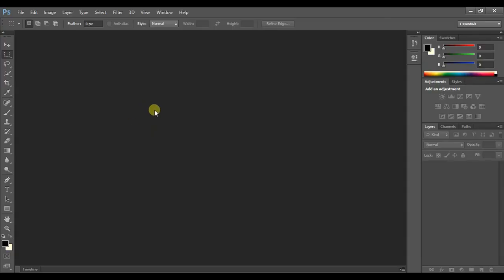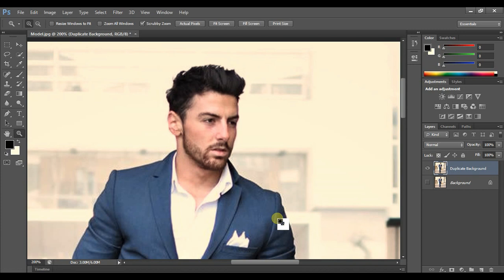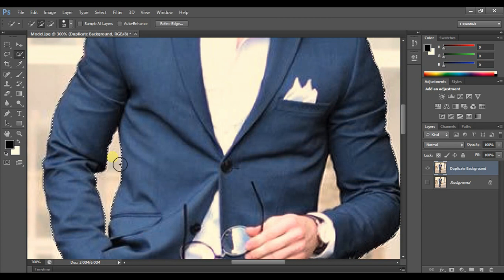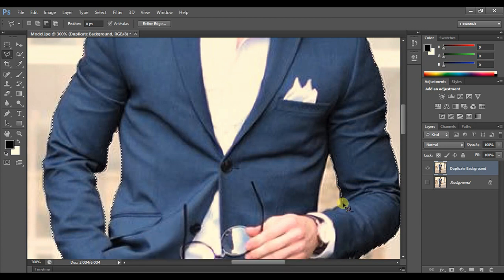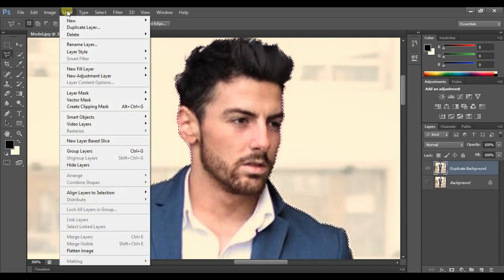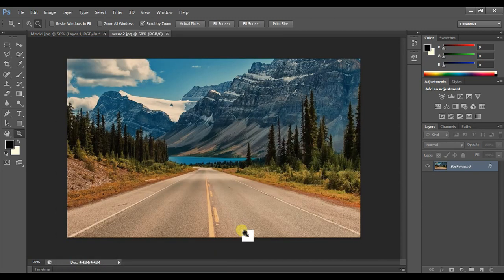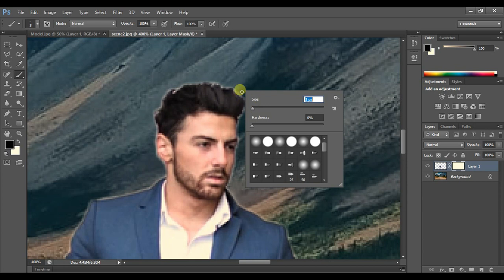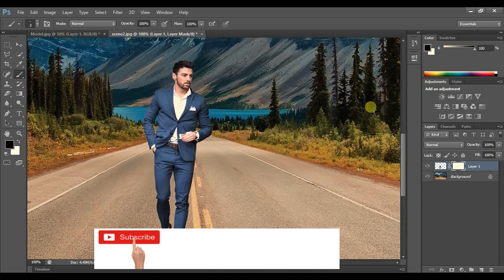How to change the Background of a Photo in Photoshop with perfectly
Presenting Photoshop Tutorial-In this video i am going to show you, How to change photo background.

Photoshop tutorial
photoshop tutorial in hindi
adobe Photoshop
Photoshop
lightroom
Photoshop editing
adobe lightroom
online Photoshop
Photoshop cs6
Photoshop cc
adobe Photoshop cs6
lightroom cc
how to change the background of a photo in Photoshop
how to edit photo background in Photoshop
how to change the background of a picture in Photoshop
how to change image background in Photoshop
how to add background image in Photoshop
how to change background color of image in Photoshop
how to change the background color of a picture in Photoshop
how to change the background of a picture without Photoshop
how to change photo background color in Photoshop